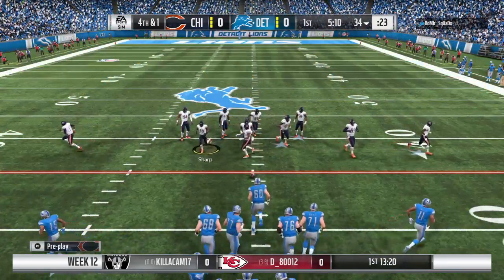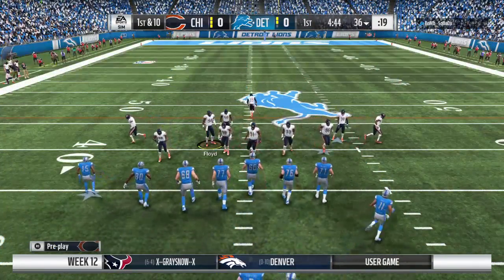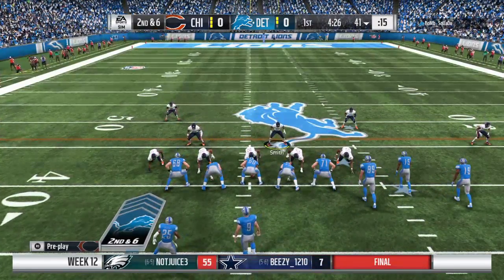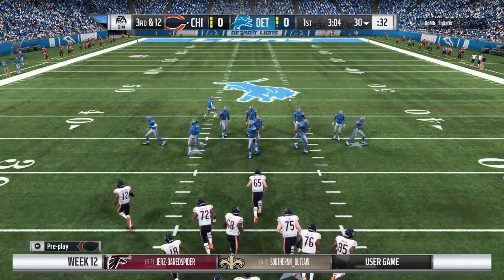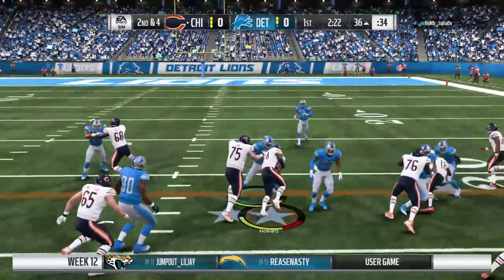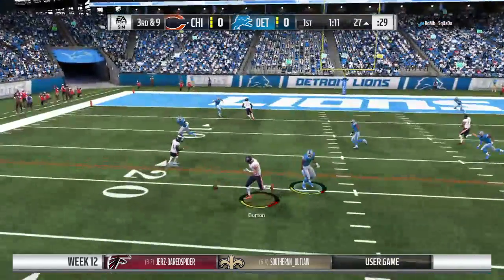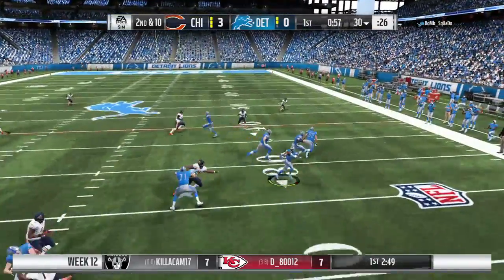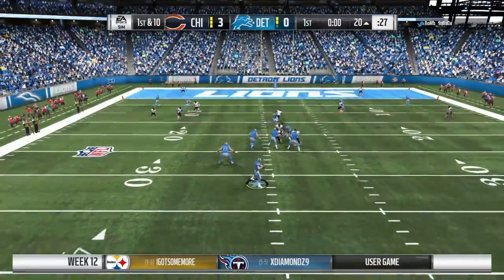Madden 19 Franchise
Whats up, I play mainly Madden, MLB The Show and some Call of Duty . If you have any feed back please leave it on one of my videos.